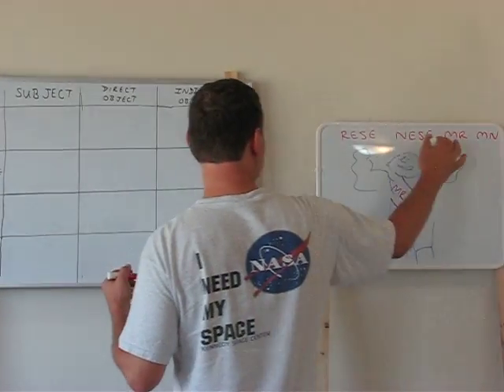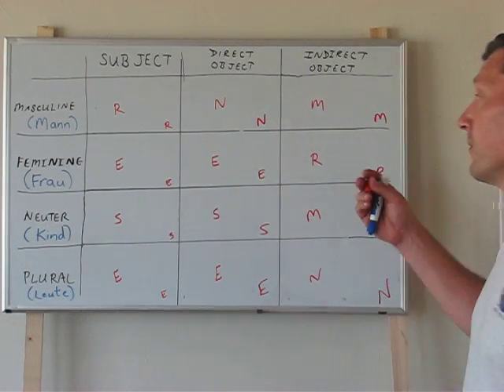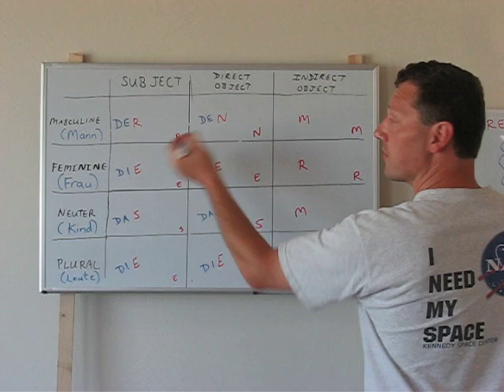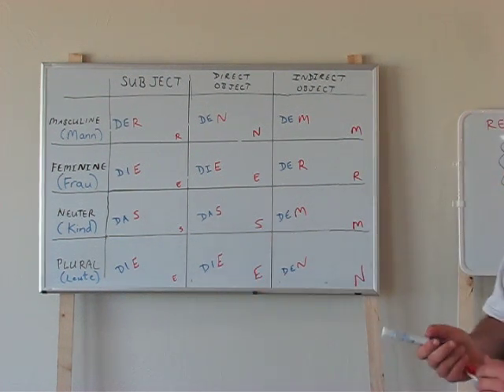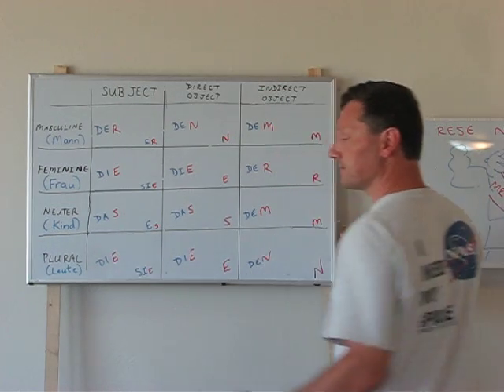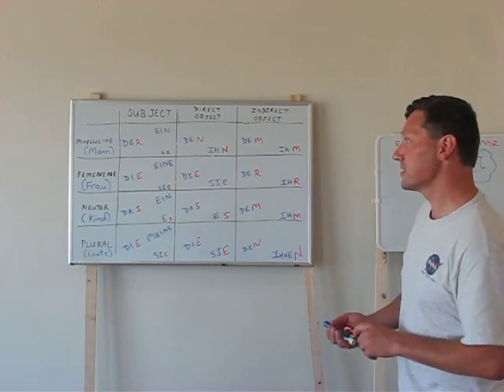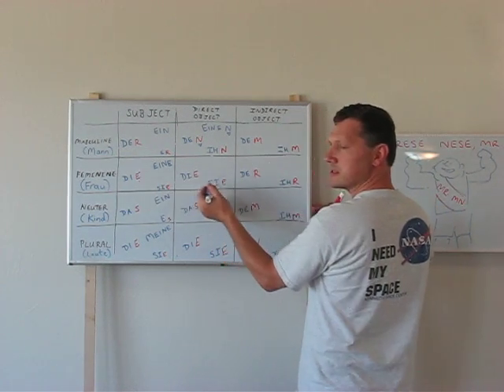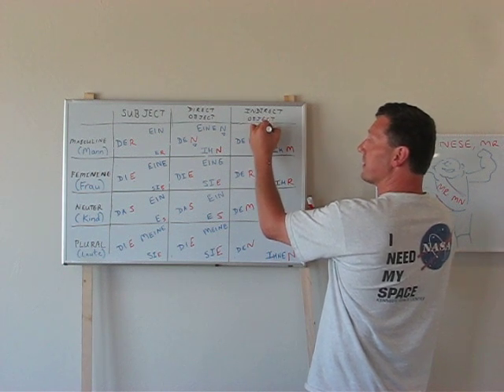German Grammar: articles and pronouns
A quick and easy trick to help learn and memorize all the articles (the, a) and pronouns in German for nominative, accusative and dative cases. Just remember Rese Nese, Mr. MN (Mister Minnesota).